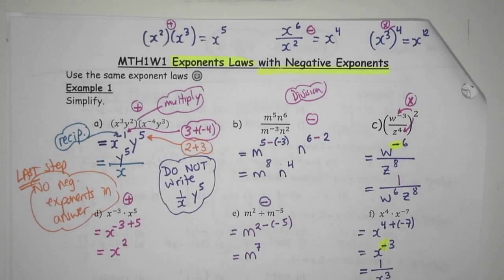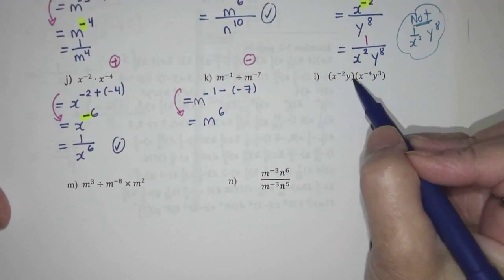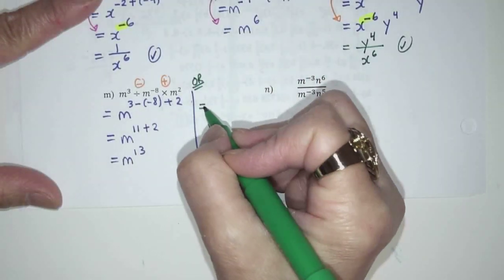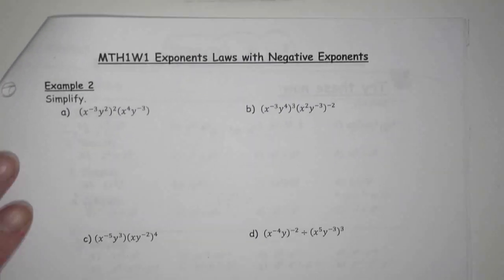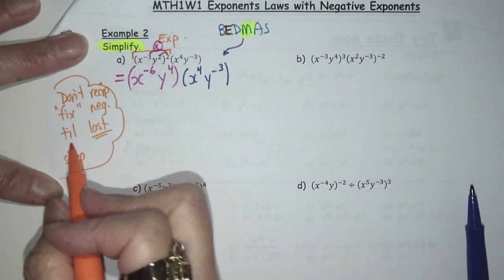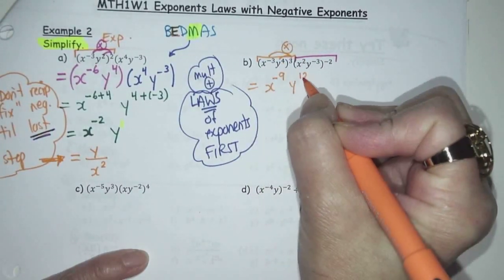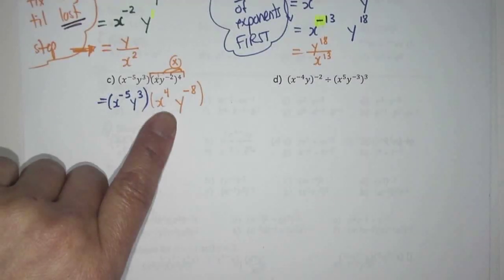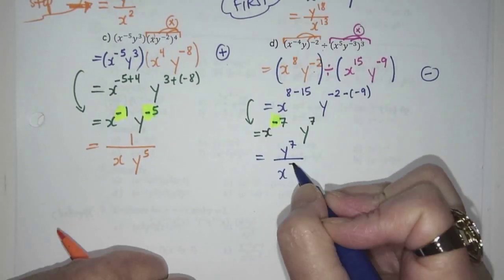MTH1W1 Exponent Laws with Negative Exponents Part 2